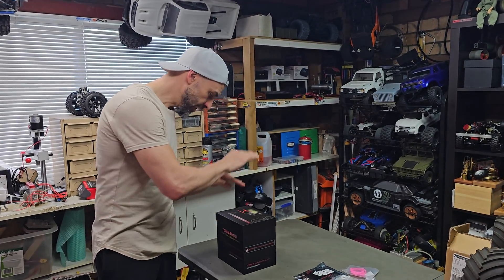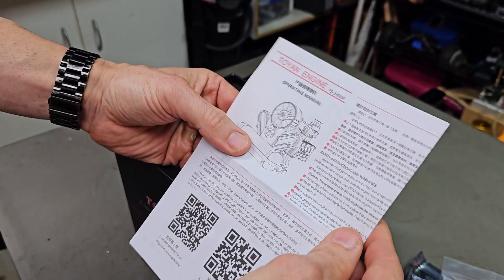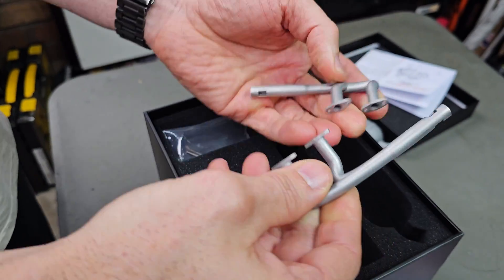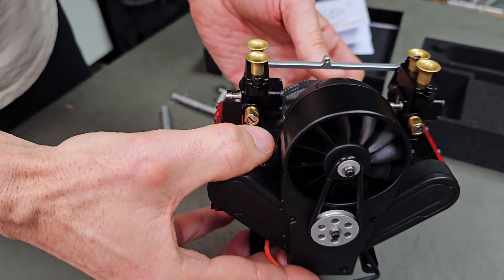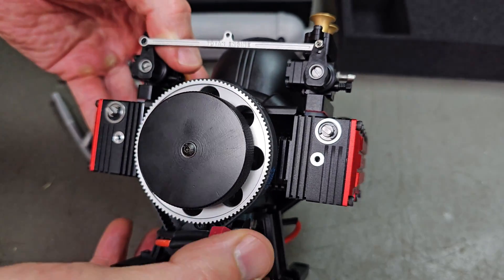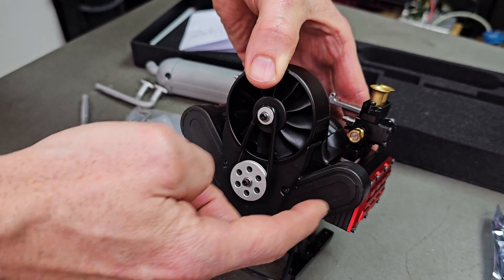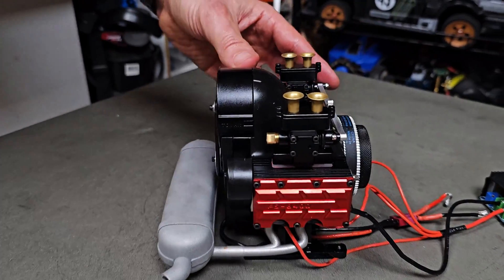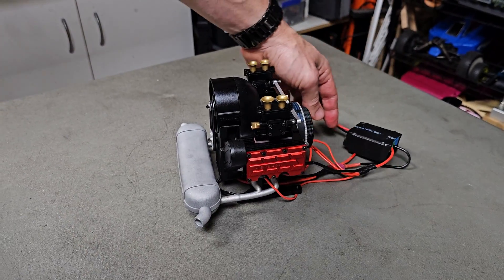MINI 4 CYLINDER BOXER ENGINE - TOYAN FS-B400